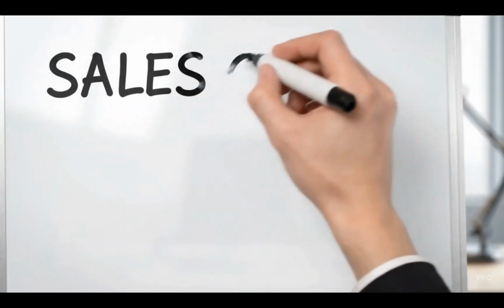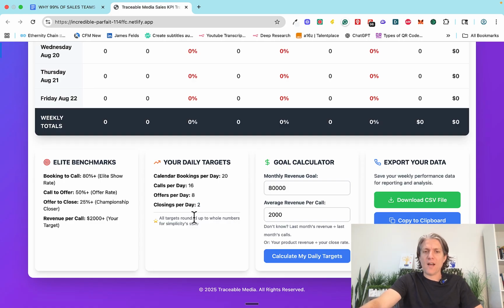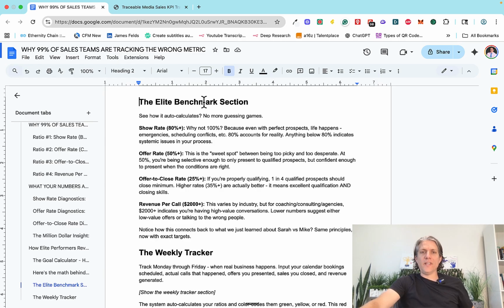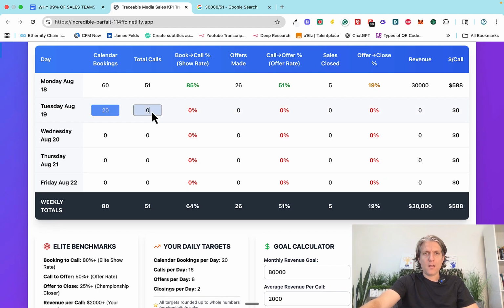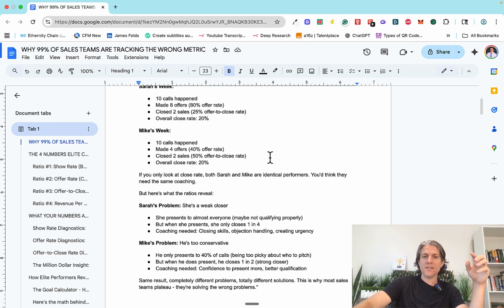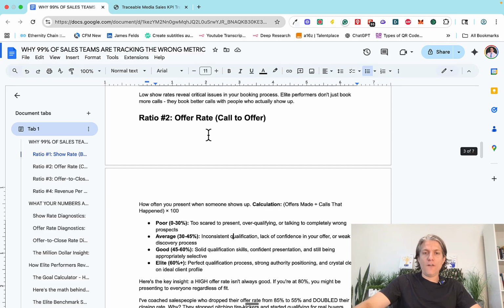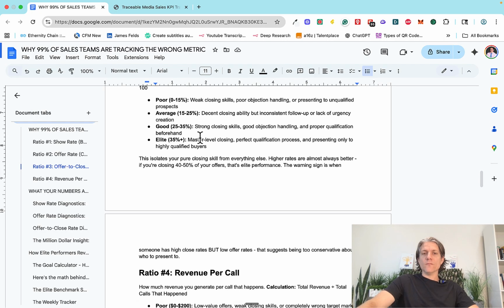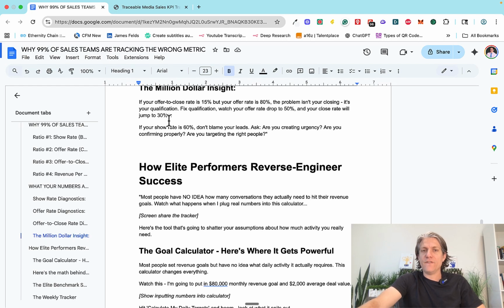Top 5 Sales KPI Mistakes (And the 1 Free Tool That Fixes Them)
Breaks down EXACTLY what you need to hit ANY revenue goal.

Stop guessing - start tracking the 4 metrics that matter.

Most sales teams track overall close rates and wonder why they plateau.

This calculator reveals the hidden ratios elite performers use: show rate, offer rate, offer-to-close rate, and revenue per call.

Example: Want $80K/month with $2K deals? You need 20 daily bookings → 16 calls → 8 offers → 2 closes.

What you'll learn:

Why Sarah and Mike had identical 20% close rates but opposite problems
The 4-step reverse engineering process from revenue goal to daily actions
Elite benchmarks: 80% show rate, 50% offer rate, 25%+ close rate
How to export your data and track week-over-week performance

Timestamps:
0:00 The Problem
2:15 Goal Calculator Demo
5:30 The Math Behind It
11:45 Sarah vs Mike Case Study
14:30 The 4 Critical Ratios

Download the free calculator and stop flying blind with your sales goals.